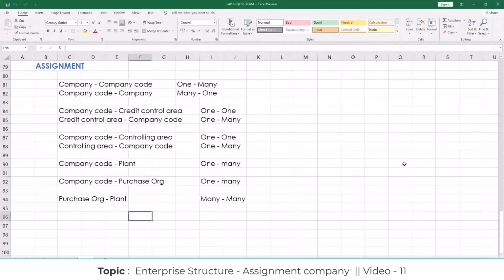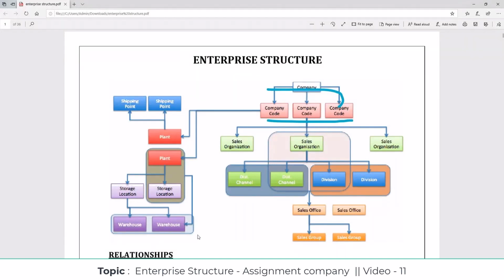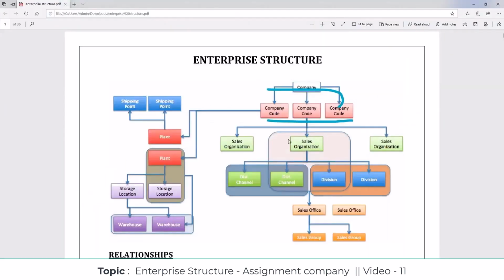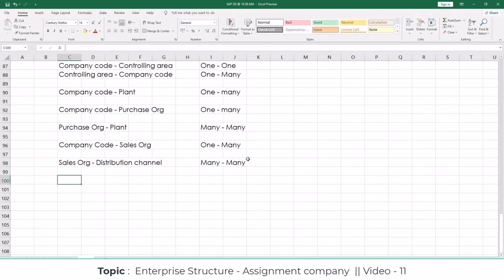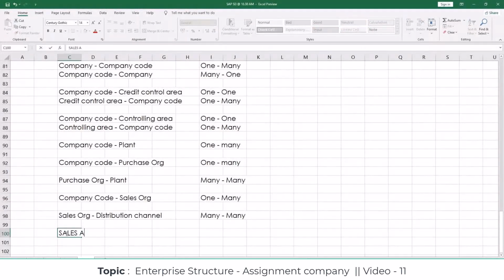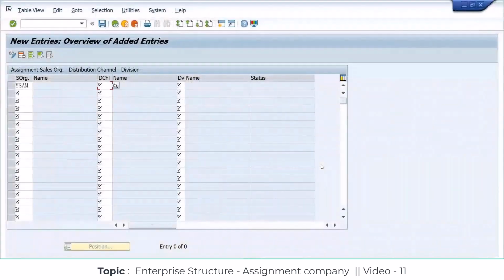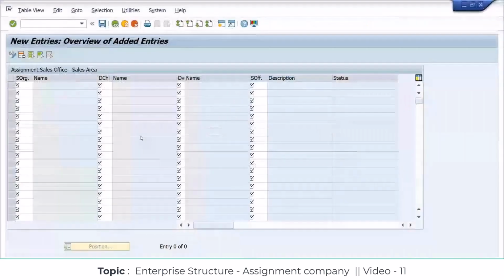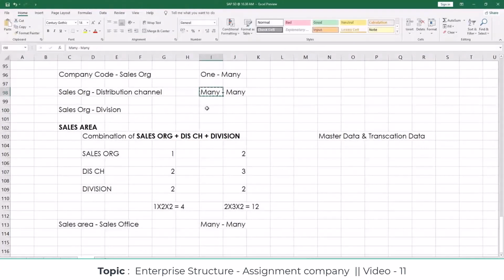SAP SD || ENTERPRISE STRUCTURE - Assignment Video 11 || SAP SD Realtime Training Course 2023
Sap SD stands for SAP configuration and business process understanding in the sales and distribution module: Below are the  SAP SD concepts that will be covered and it is very good for sap Aspirants, new learners, consultants, and end-user who wanted learn about this. it's serious learning for SAP SD aspirants. if you are from any background education, you can able to follow this course. if you can able to do persistence and hard work, you can succeed. The only thing is dedication matters.

WHAT IS SAP VS ERP?

WHY DO WE NEED ERP?

TYPES OF POPULAR ERPS AND ADVANTAGES?

SAP EVOLUTION?

WHAT IS R3?

SAP LOG ON AND LOG OFF?

SAP EASY ACCESS AND MENU FAVOURITES?

SAP SD Journey Starts from Here...

SAP SD BASIC INTRODUCTION

ENTERPRISE STRUCTURE

CUSTOMER MASTER DATA SETUP

BASIC MATERIAL MASTER DATA SETUP

CONDITION MASTER DATA SET UP

ACCOUNT GROUP CREATION

PARTNER DETERMINATION SET UP

MATERIAL CREATION, CUSTOMER EXTENSION, and DOCUMENT ARCHITECTURE

SALES DOCUMENT HEADER

SALES DOCUMENT CATEGORY - CONTROLS

SHIPPING POINT DETERMINATION

DELIVERY HEADER CONTROL

DELIVERY ITEM CATEGORY CONTROL

BILLING CONTROL

ACCOUNT DETERMINATION

INVOICE LIST

MATERIAL LISTING AND EXCLUSION

CROSS-SELLING

BILL OF MATERIALS (BOMS)

CASH SALES

RUSH ORDER

RETURN ORDER PROCESS

CONTACT PERSON CREATION AND CONFIGURATION

BATCH DETERMINATION

MATERIAL DETERMINATION

AVAILABILITY CHECK AND TOR

INCOMPLETE LOGS

COLLECTIVE DELIVERY

QUANTITY CONTRACT

VALUE CONTRACT MATERIAL SPECIFIC

CONTRACT CONTROLS

INTER-COMPANY SALES DETAILED

PAYMENT TERMS

COPY CONTROLS

INVOICE CORRECTION REQUEST

BILLING DUE LIST

BACK GROUND JOB CREATION WITH EXAMPLE SCENARIO

MASS CHANGES WITH SAMPLE SCENARIO

ASAP METHODLOGY

SAP LANDSCAPE

THIRDPARTY SALES

SUBSEQUENT FREE OF CHARGE

COMPLAINT HANDLING:

DEBIT MEMO PROCESS

CREDIT MEMO PROCESS

INDIVIDUAL PURCHASE ORDER (IPO) - SD/MM INTEGRATION

SAP CREDIT MANAGEMENT DETAILED

SAP CREDIT MANAGEMENT INTRO

DIFFERENCE BETWEEN LIMIT AND EXPOSURE

CREDIT CONTROL AREA UPDATE AND GROUP

ASSIGNMENTNTER COMPANY STOCK TRANSFER (SD-MM-FI INTEGRATION)

INTRA COMPANY STOCK TRANSFER  (SD-MM-FI INTEGRATION)S

CENTRALIZED AND DECENTRALIDED AREA

CREDIT CHECK AND RISK CATEGORIES

CREDIT SCENARIO WHERE AND HOW

ITEM CATEGORY AND CREDIT CUSTOMER

TYPES OF CREDIT CHECKS

SIMPLE , STATIC AND  DYNAMIC CREDIT CHECK

SO, PGI AND DLV BLOCK PRACTICALS

INTER COMPANY STOCK TRANSFER (SD-MM-FI INTEGRATION)

INTRA COMPANY STOCK TRANSFER  (SD-MM-FI INTEGRATION)

HOW TO DO SALES DOC ATTACHMENTS

ORDER REASONS AND HOW TO RESTRICT?

STOCK POSTING  AND ERRORS RESOLUTION

SALES ORDER BLOCKING REASONS AND HOW RESTRICT CUSTOMERS

What is WRICEF? What is user exit? What is Bapi? What is custom program? How it is in real time?

SHIPPING CONDITION PRIORITY

HOW TO ADD ADRESS TO STORAGE LOCATION

CLASSICAL INTERVIEW QUESTION HOW PLANT DEERMINED IN SALES ORDER

ITEM OR PRODUCT PRAPOSAL 4 SCENARIOS

4 KEY IMPORTANT TRANSACTION IN SD  S4 HANA TO KNOW ABOUT COMPLETE GROUP TRANSACTIONAL DATA LEVEL

SE16 VS SE16N

SE11 FOR FUNCTIONAL CONSULTANTS

SAP SD IMPORTANT REPORTS - REAL TIME USAGE

SAP TR MOVEMENTS AND TRANSPORT MANAGEMENT IN S4 HANA 2020 OR ECC (REAL TIME)

DELIVERY DUE LIST IN ECC OR S42020

DIFFRENCE BETWEEN SAP ECC AND S4 HANA CHANGES BRIEF

PROJECT CUTOVER SAP REAL TIME WHAT HAPPENS

How to convert warning messages to Error messages in S4 HANA or ECC

REAL TIME HOW TO CHANGE DESCRIPTION FOR TRANSPORT REQUEST AFTER RELEASE AND BEFORE RELASE

REASON FOR REJECTION DEFINITION AND HOW RESTRICT

SAP INBOX

SAP DISTRIBUTION LIST

LOADING POINT IN SAP SD / SAP LE

Error resolution: COMPANY CODE - ENTER NUMERIC VALUE ONLY ERROR SAP SD.